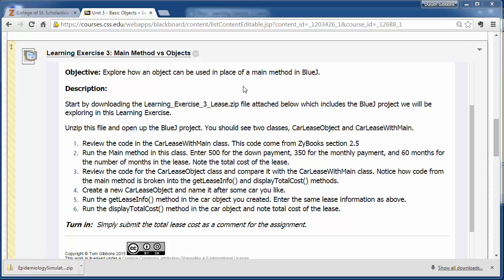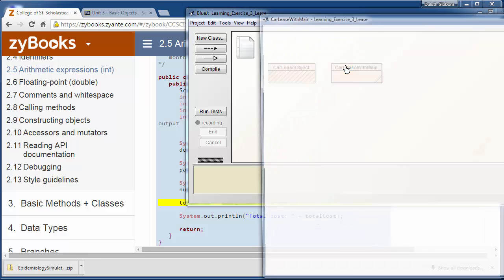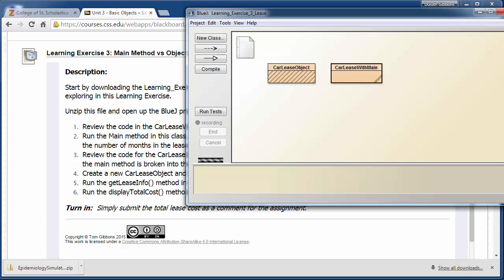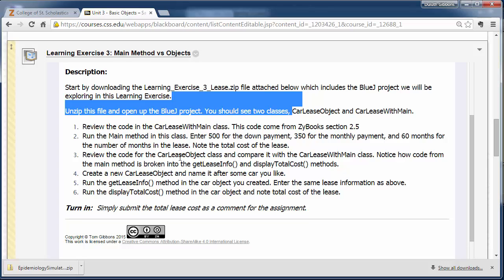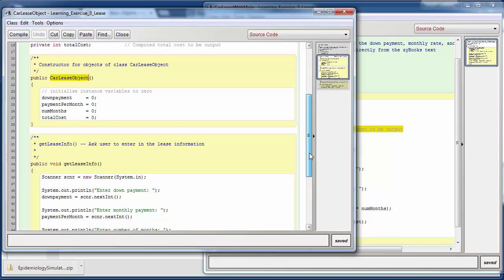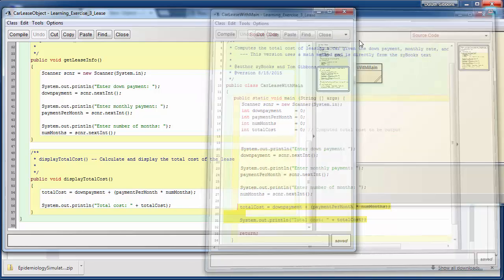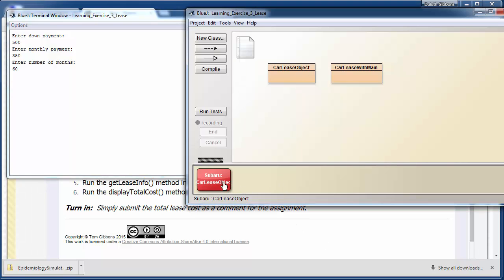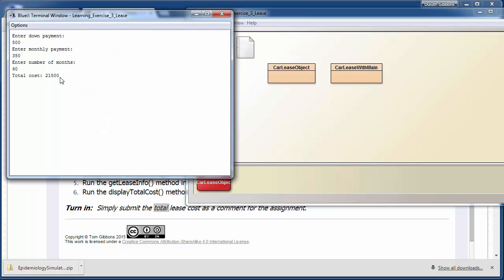CIS 2085 Learning Exercise 3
This is an overview of Learning Exercise 3 for the CIS 2085 Programming I with Java course at the College of St. Scholastica.